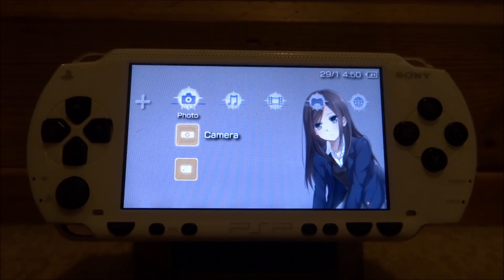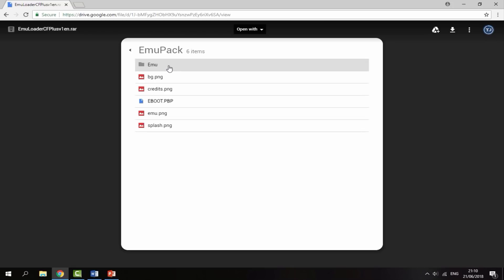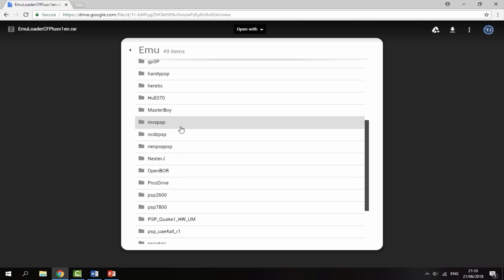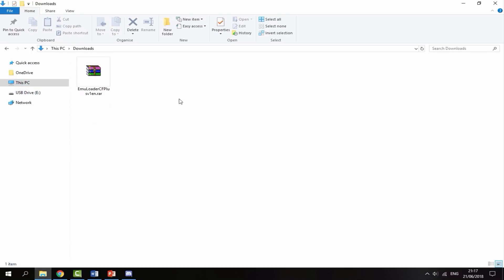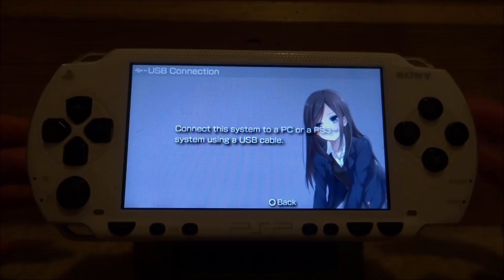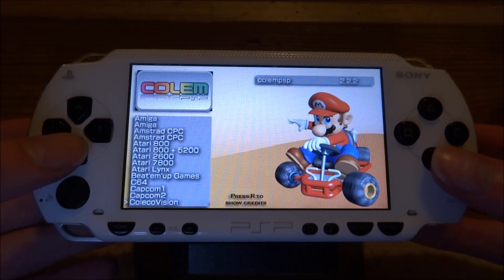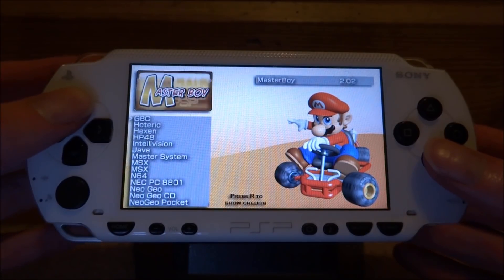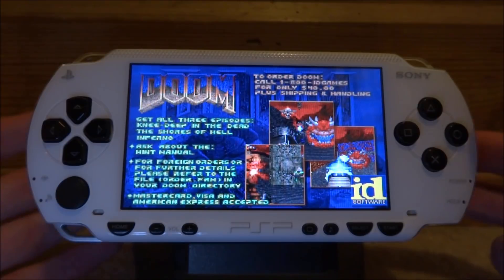Every PSP Emulator In One Homebrew App!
In this video, I’ll show you guys an awesome PSP application that lets you use all emulators in one homebrew app!